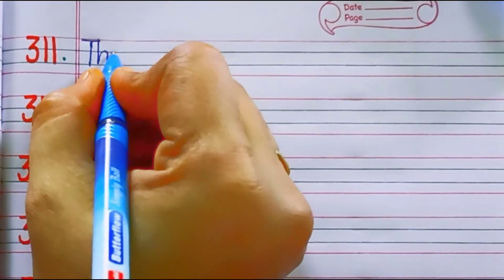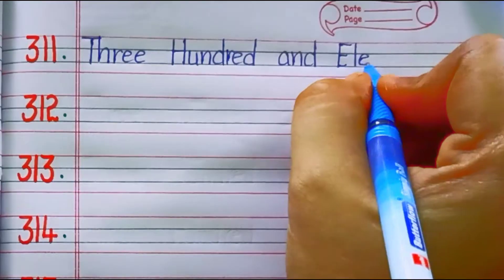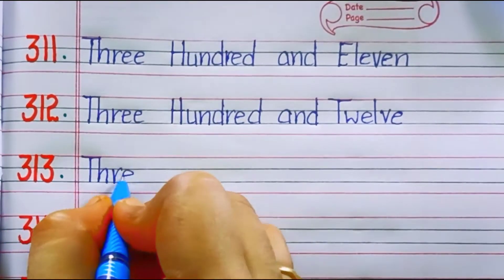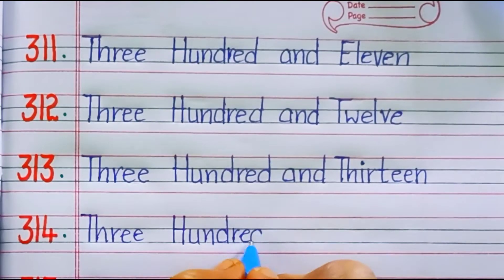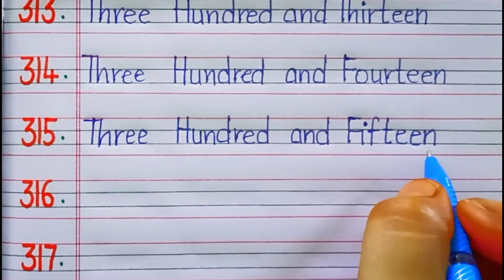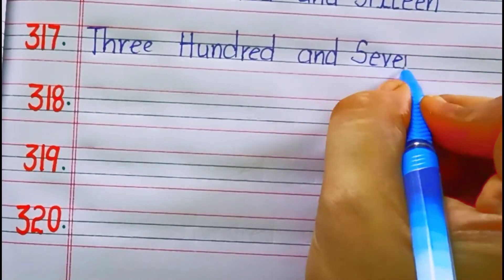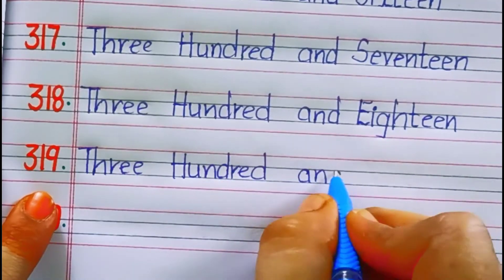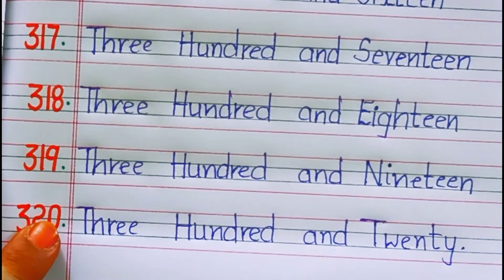Learn Number names311-320//Learn Number spellings311-320 and their pronounciation//one two threefour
one,two,three learning
one,two learning
kids videos
abc videos
123videos
Numbers
Number names
kids learning
kids fun learning
number spellings
1-20Number spellings in English
one two three four
Number names